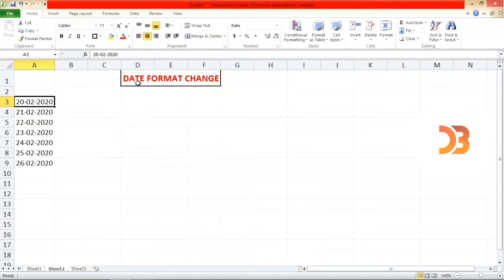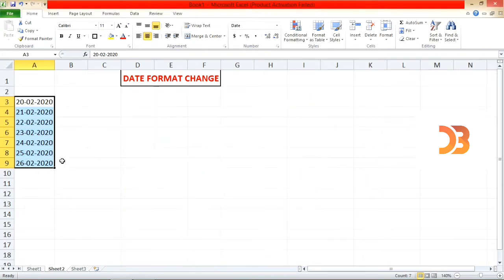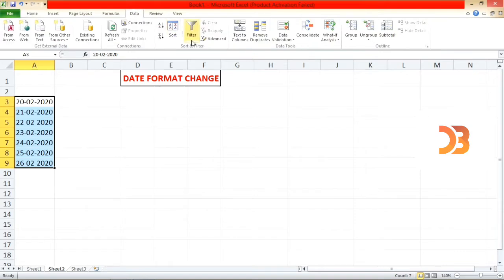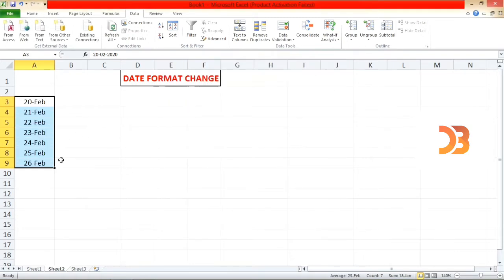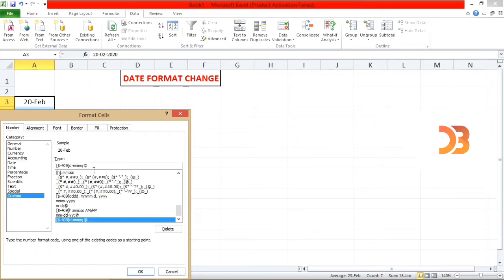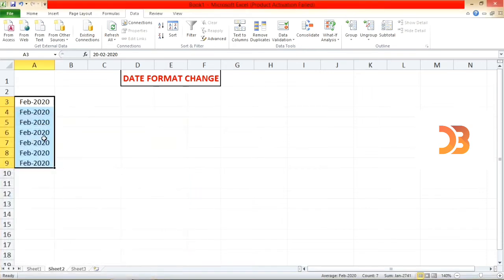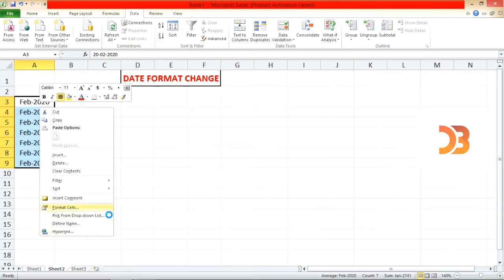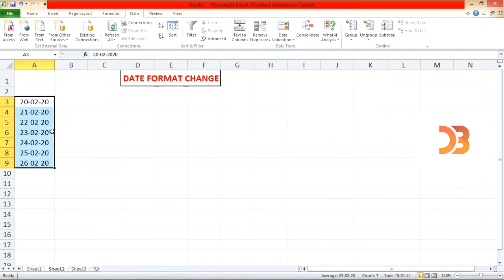Learn Excel - How to Change Date Format - Lesson 7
In some scenarios you will not be able to change date format in excel because the date will be formatted in text. In this tutorial i am teaching you how to change date using the Text to column option in excel.